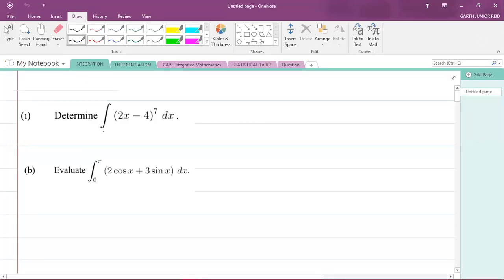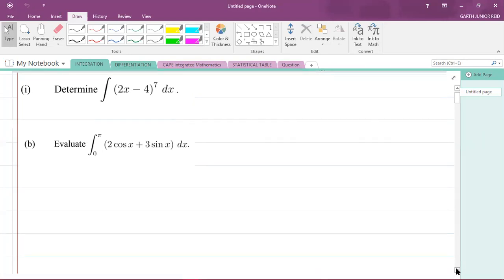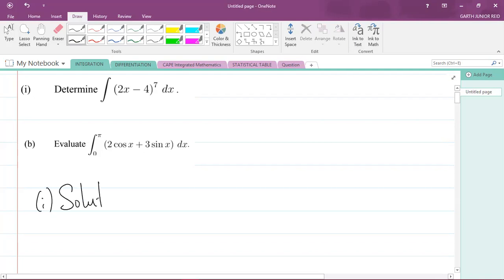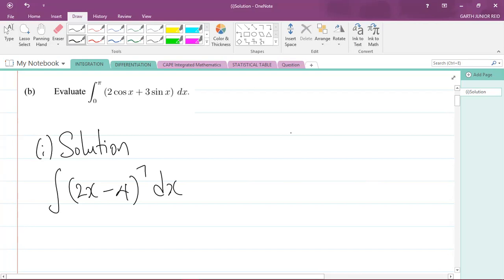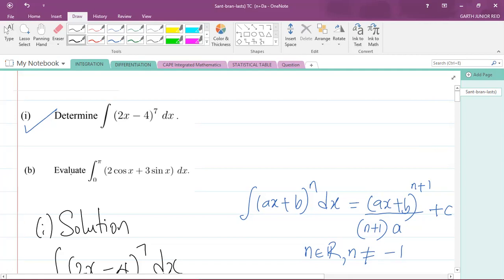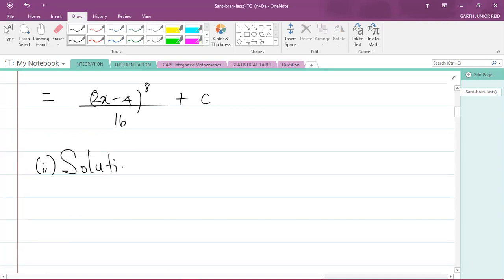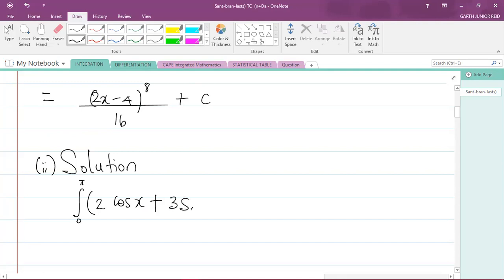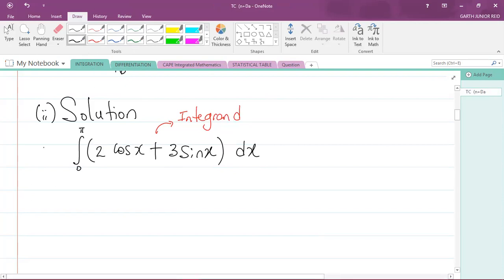CAPE Integrated Mathematics - Module 3: Calculus - Integration Questions from Specimen Paper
Student Ambassador for UTech, Ja explains how to apply rules of integration.